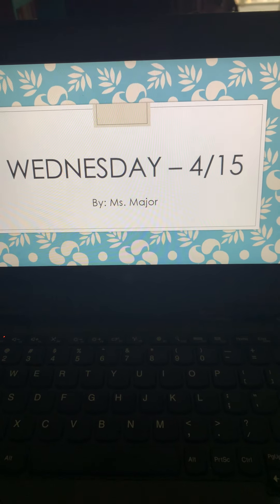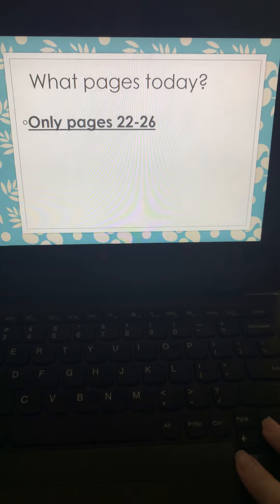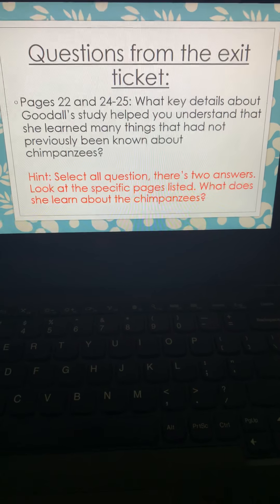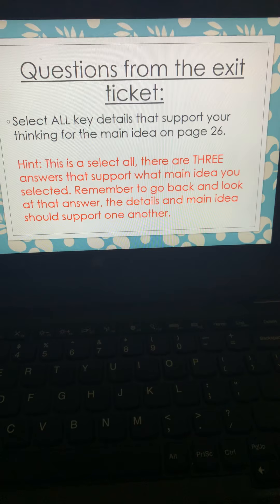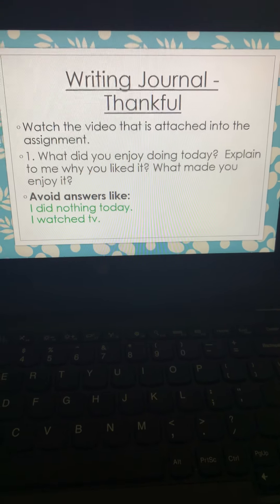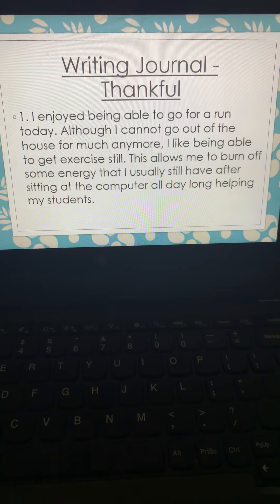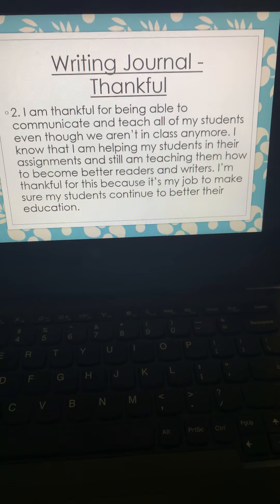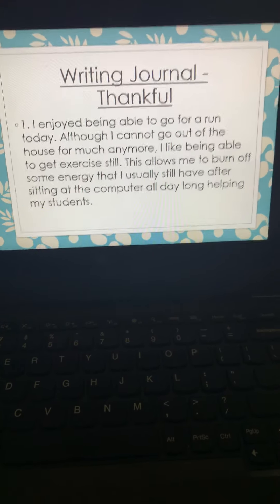Wednesday 4/15 expectations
Know your challenge word and expectations